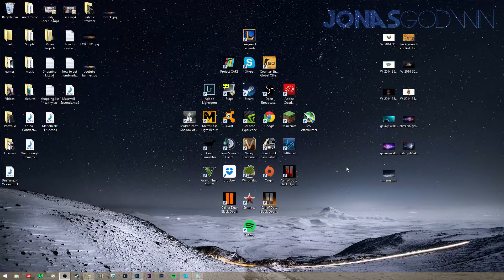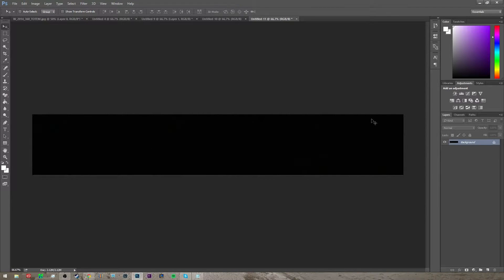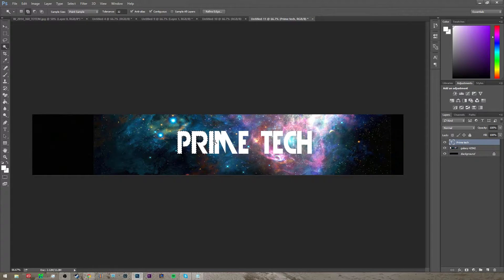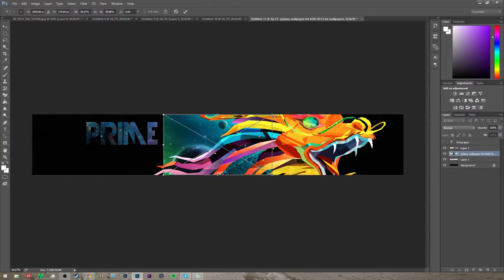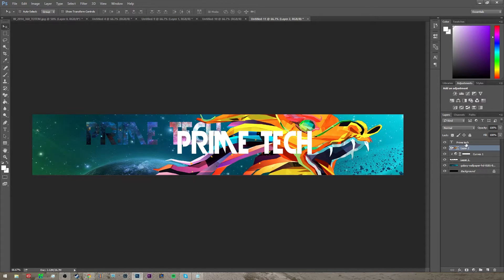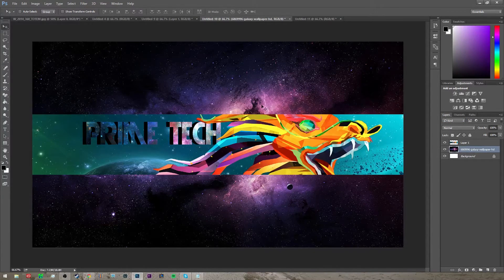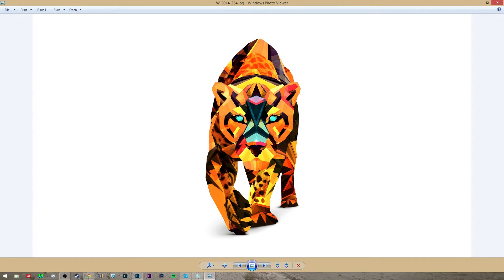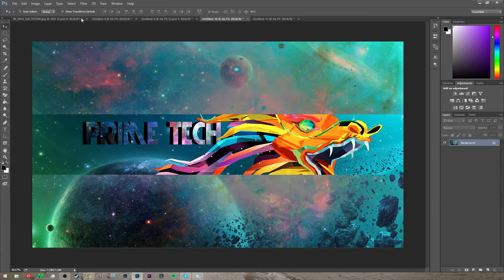How To Make An Epic YouTube Channel Art In Photoshop!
Need an epic YouTube banner? You came to the right place!